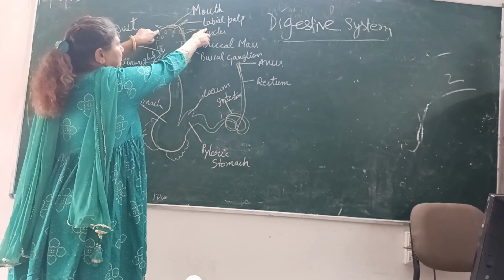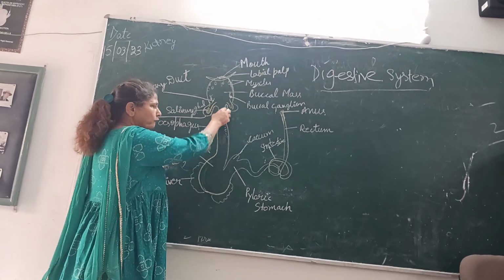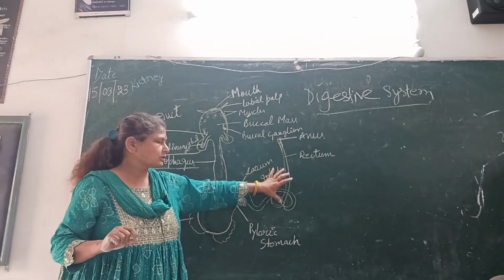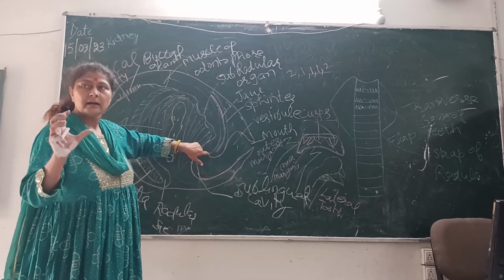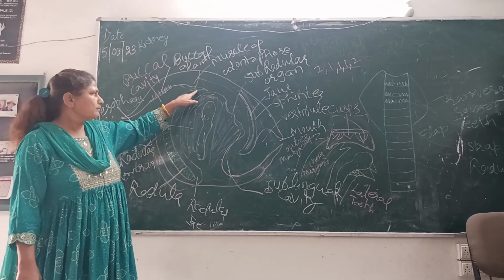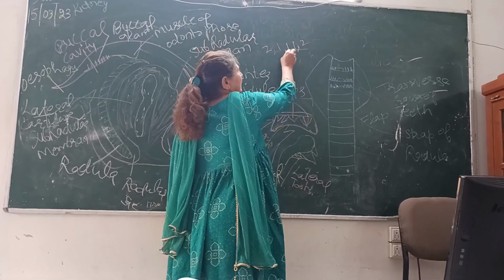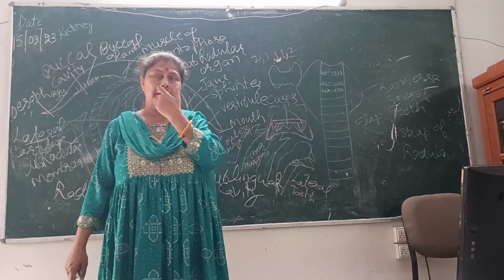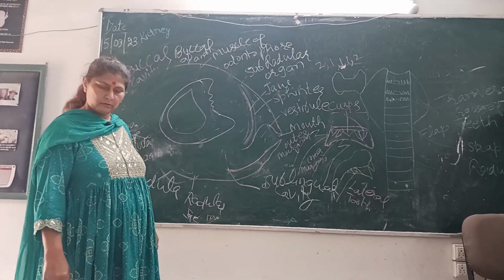Digestive System Of Pila ! BSC Medical 2nd Sem.